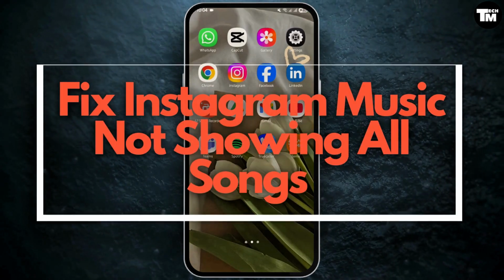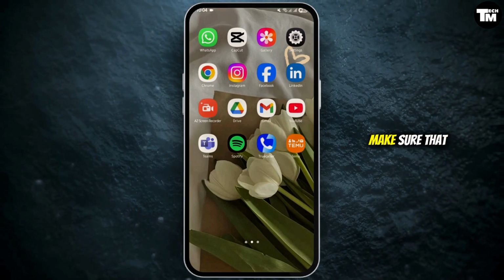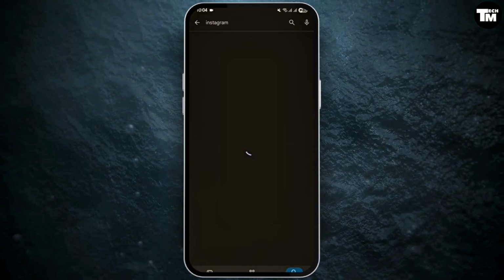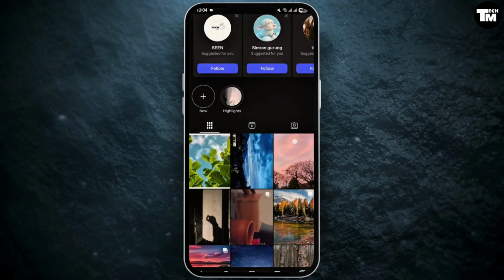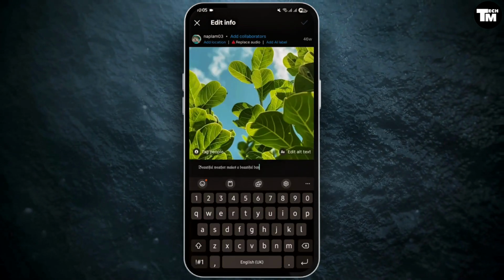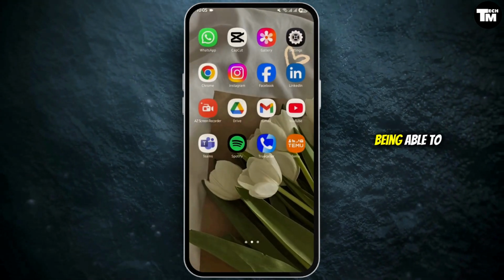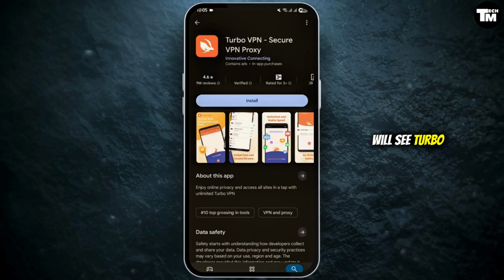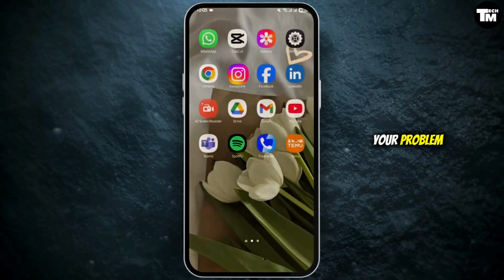How to Fix Instagram Music Not Showing All Songs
How to Fix Instagram Music Not Showing All Songs tutorial!

Timestamps:
0:00 Introduction
0:10 How to Fix Instagram Music Not Showing All Songs